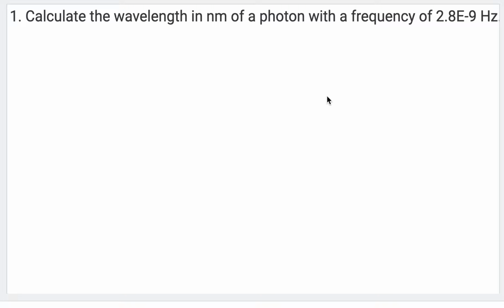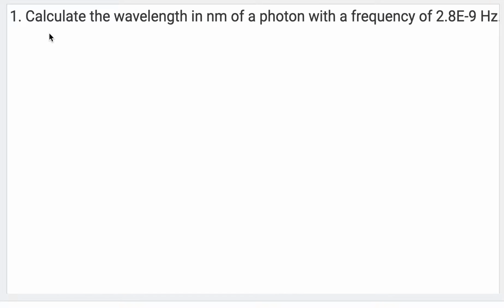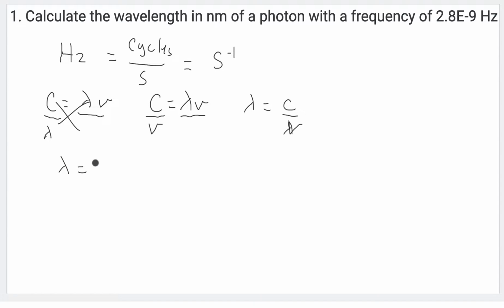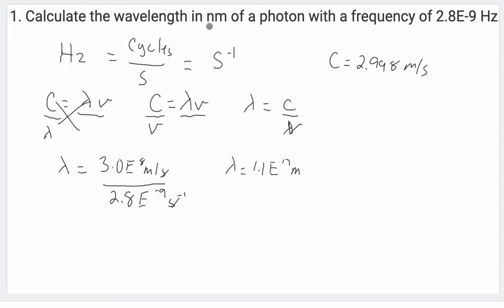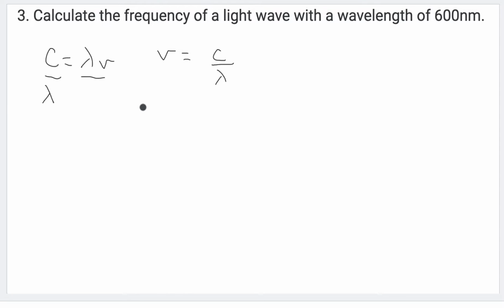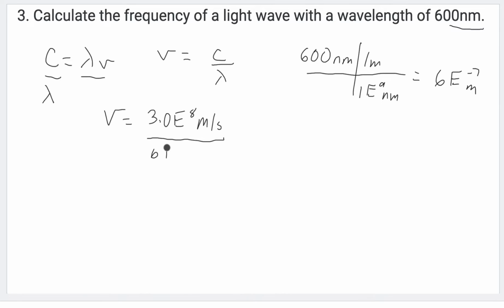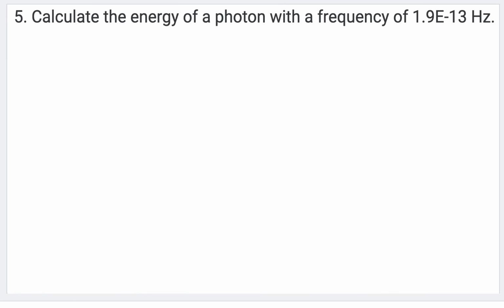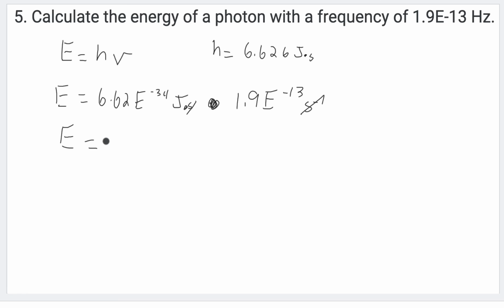Light Energy Problems 1,3,5